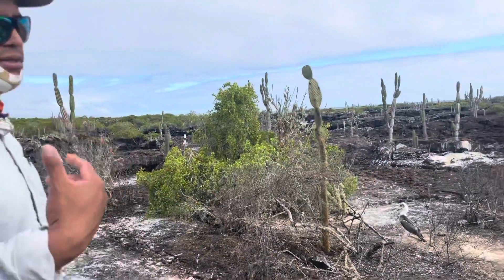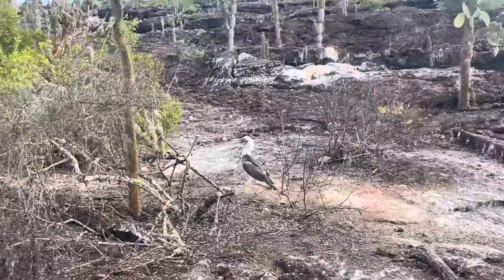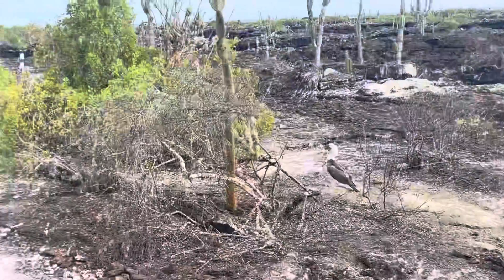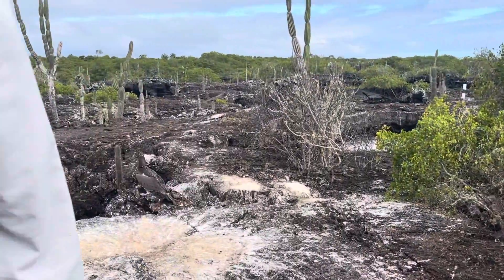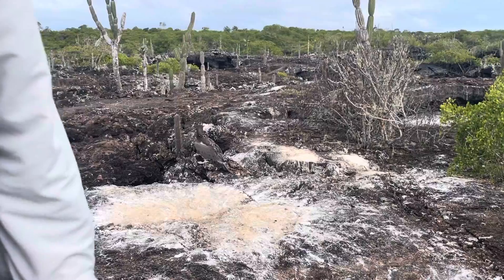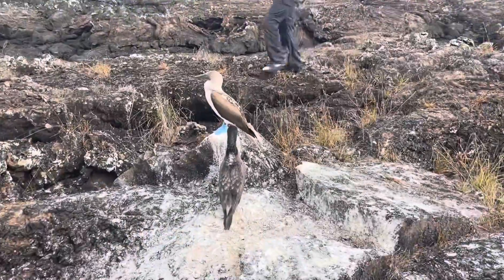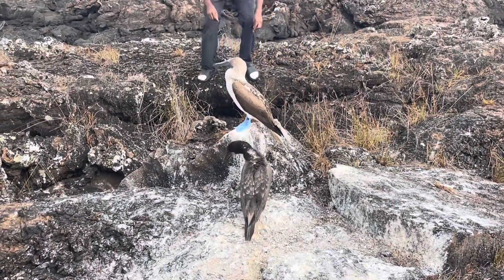WE FINALLY SAW TURTLES | DAY 8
After consistently being promised sea turtles, we finally got to see them on the los túneles tour!

Keep up with our travels!